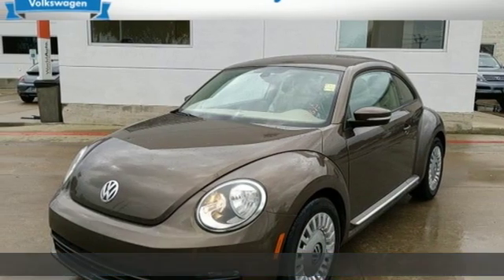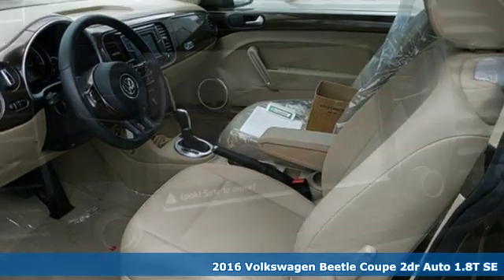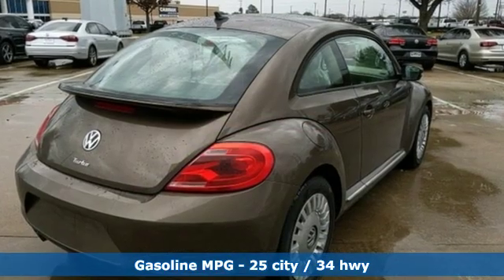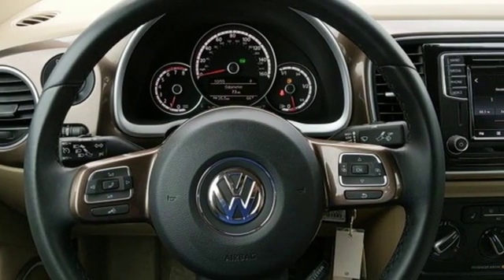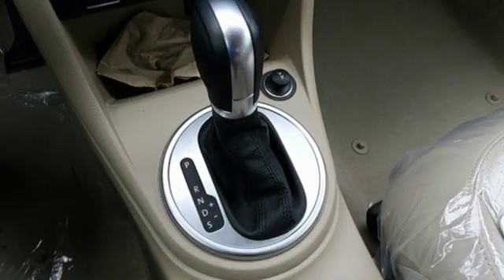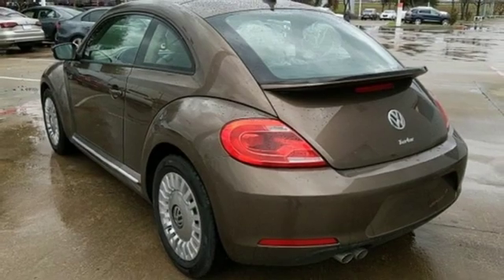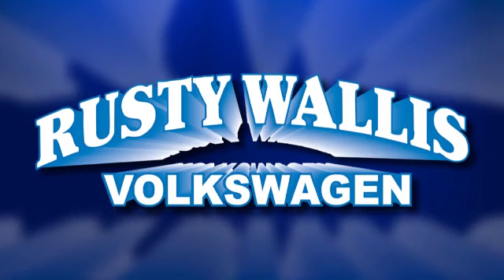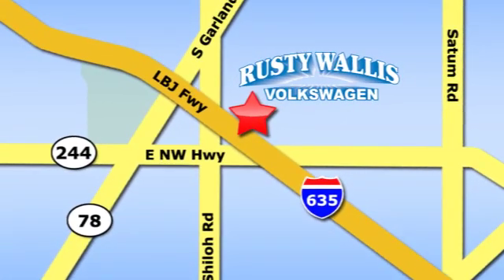Used 2016 Volkswagen Beetle Dallas TX Garland, TX SPP8409 - SOLD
Year: 2016
Make: Volkswagen
Model: Beetle
Engine: 1.8L 4-Cylinder Turbocharged DOHC
Transmission: 6-Speed Automatic
Color: Brown
Stock #: SPP8409
VIN: 3VWJ07AT8GM607113
Brown 2016 Volkswagen Beetle FWD 6-Speed Automatic 1.8L 4-Cylinder Turbocharged DOHCbrbrRecent Arrival! 25/34 City/Highway MPG

Address:
12635 Lyndon B Johnson Freeway